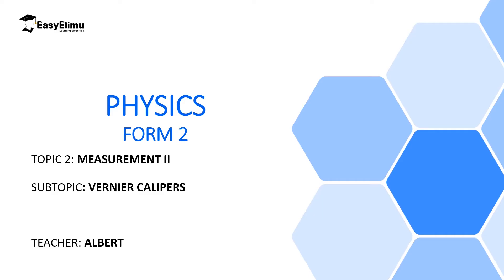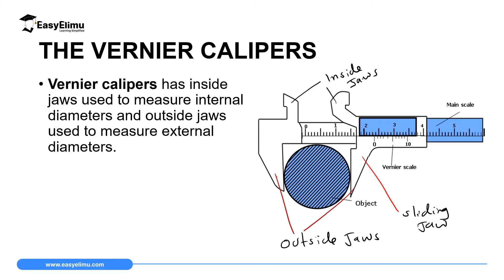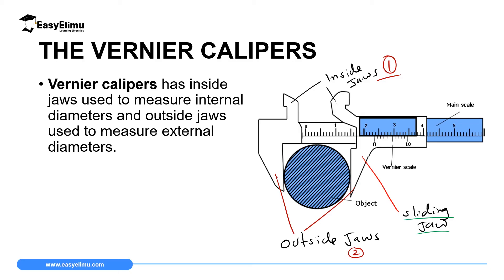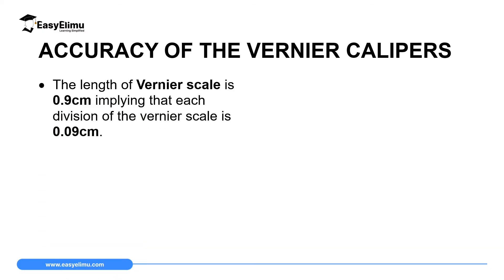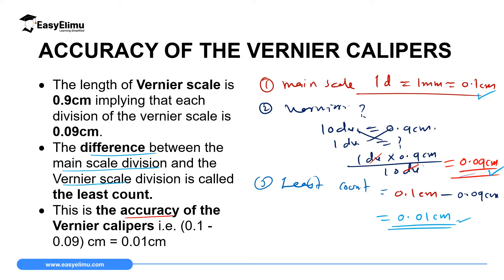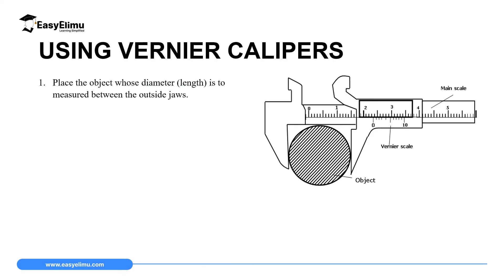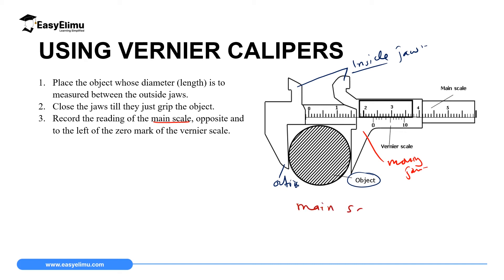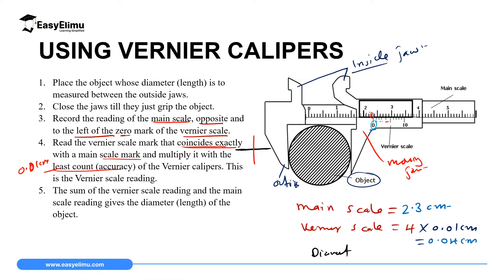The Vernier Calipers - (Lesson 1 Physics Form 2 - Measurement II )